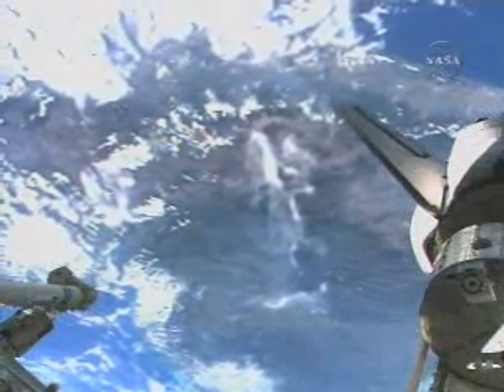Dextre: named by Canada-wide naming contest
Dextre is named by the Canada-wide naming contest.
NASA - All Aboard for STS-123: The Station Goes Global
"the Special Purpose Dexterous Manipulator. Dubbed Dextre by a Canada-wide naming contest, the robot, with its two small robotic arms, will attach to the station's robotic arm, Candarm2, and allow astronauts to replace hardware outside the station without doing a spacewalk."